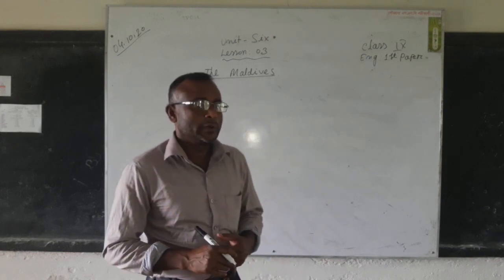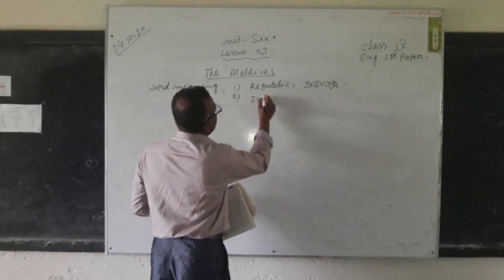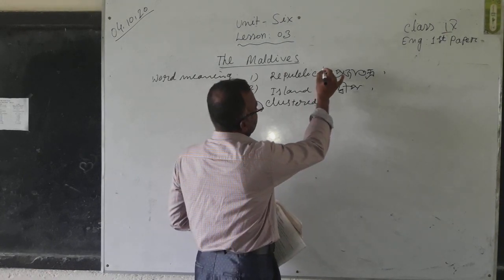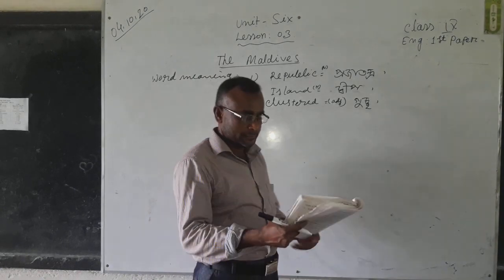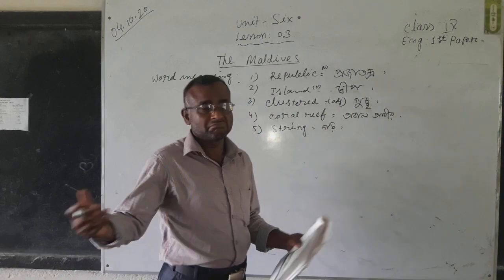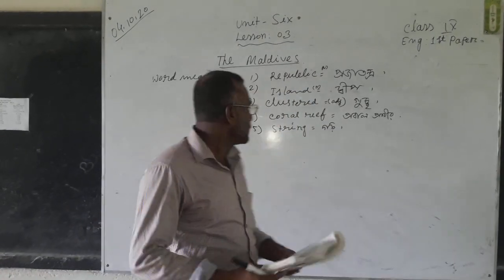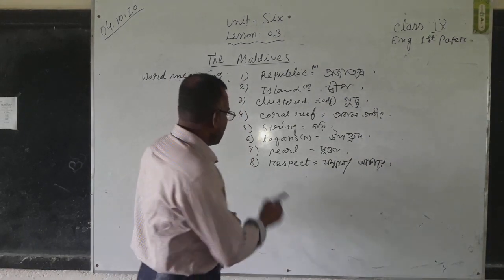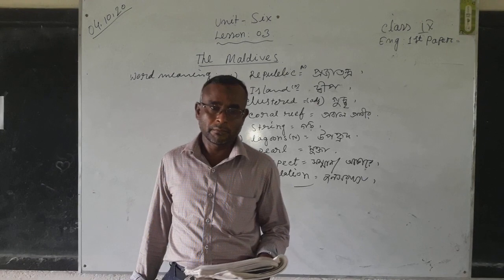Sohrab Hossain 4 Oct 2020